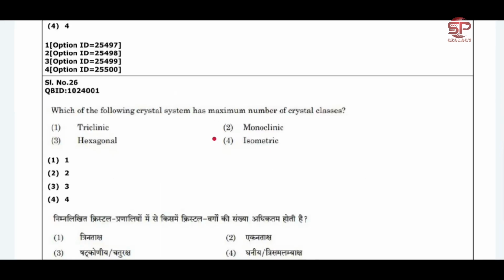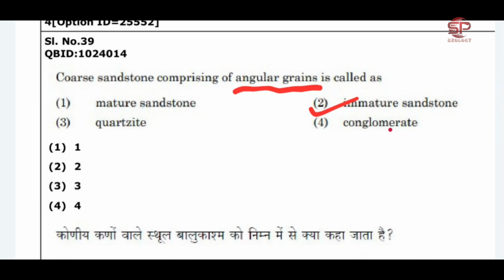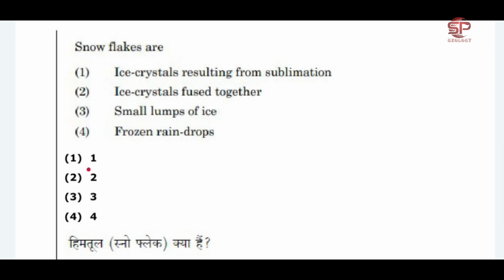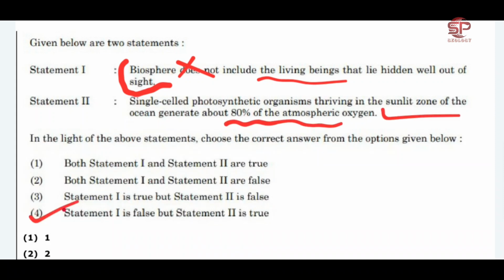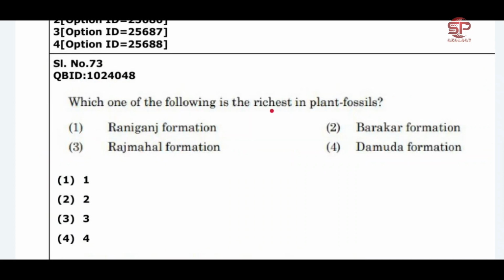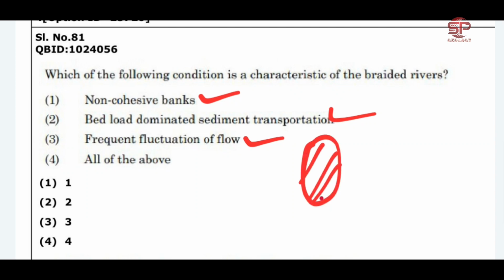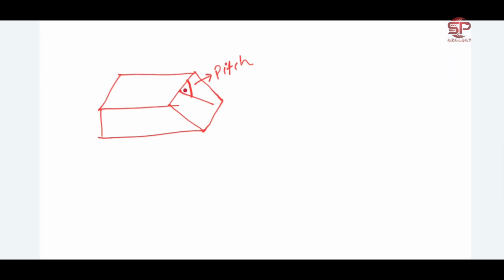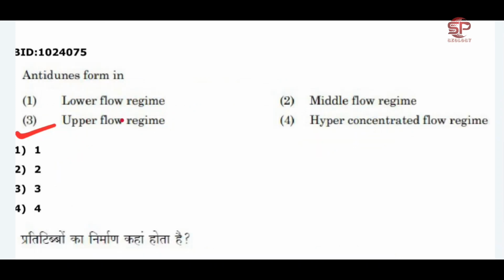CUET 2022 QUESTIONS AND DETAILED ANSWER || sp geology🌎study